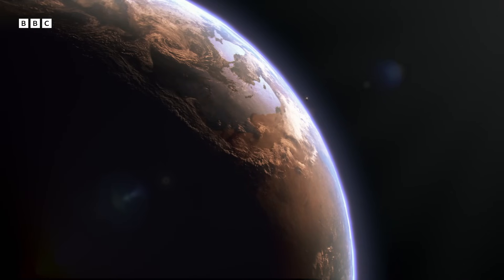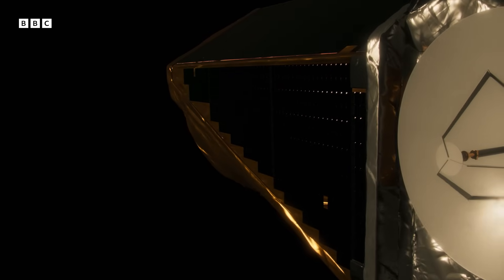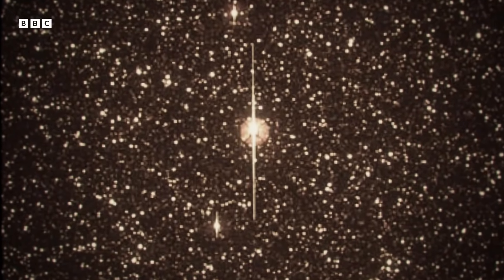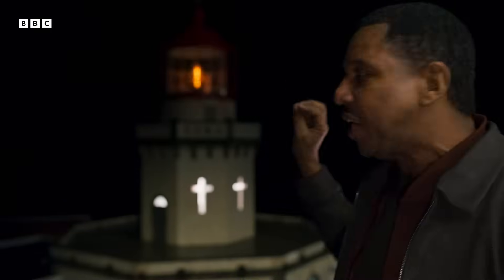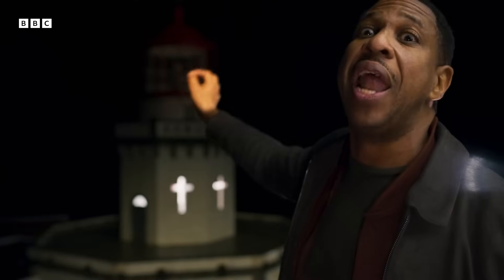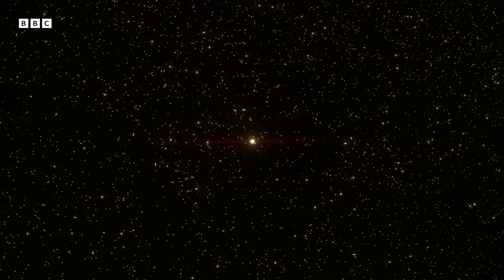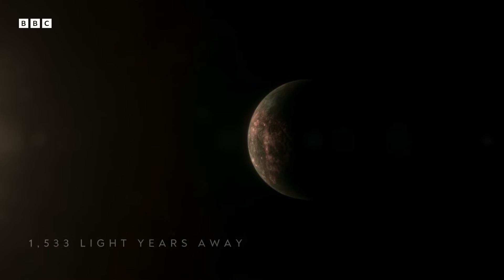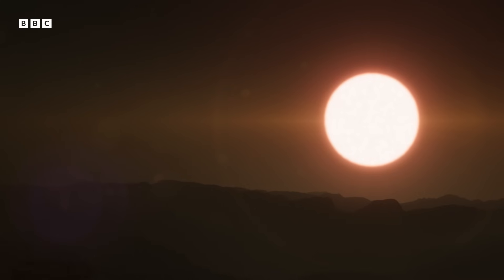NASA's Kepler: Exploring the Depths of Space | Universe | BBC Earth Science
The Kepler telescope provides valuable insights into a planet's orbital characteristics and overall nature. How does this remarkable telescope extend the search beyond the Earth's atmosphere and into space?

This clip was taken from 'Universe' (2021)
Professor Brian Cox reveals epic moments of sheer drama that changed the universe forever. Every night, above our heads, a drama of epic proportions is playing out. Alien planets, zombie stars, black holes bigger than a billion suns. The cast of characters is extraordinary, and each one has its own incredible story to tell. Universe takes you on an interstellar journey to places we didn’t even know existed 10 years ago – including new discoveries of strange alien worlds.